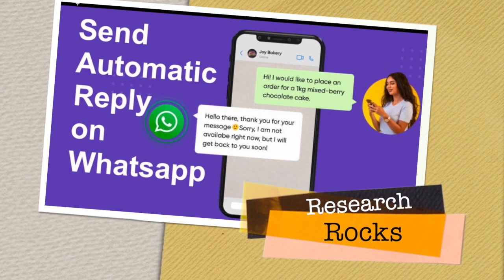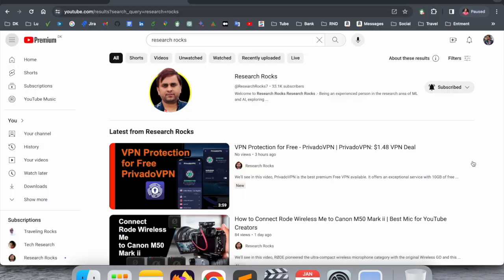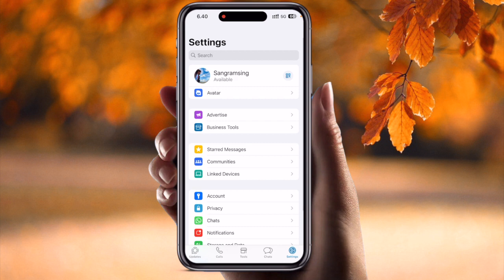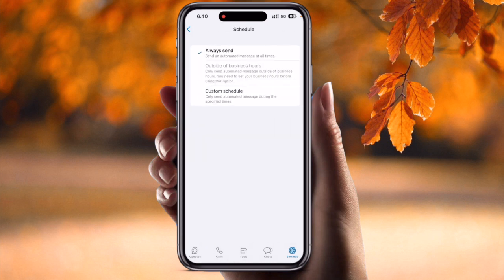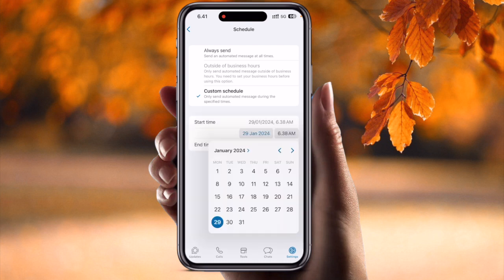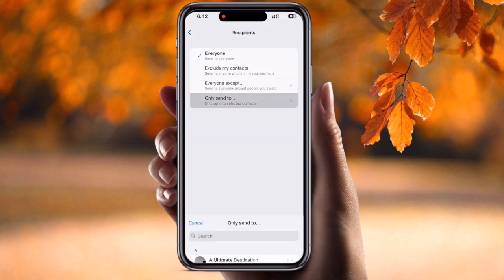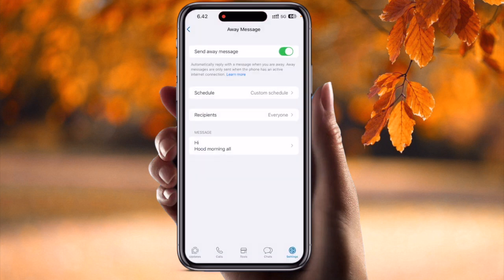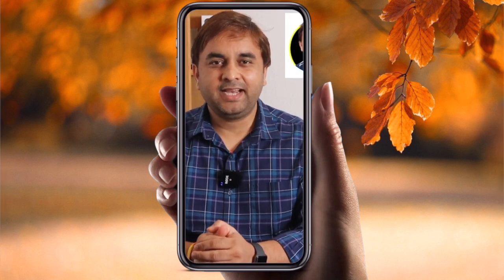How to Set Up Automatic Reply on WhatsApp in 2025 | Send Automated Replies on WhatsApp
In this video, we will guide you step-by-step on how to set up automatic replies on WhatsApp, making it easier to manage your messages when you're busy. Watch now and streamline your communication!